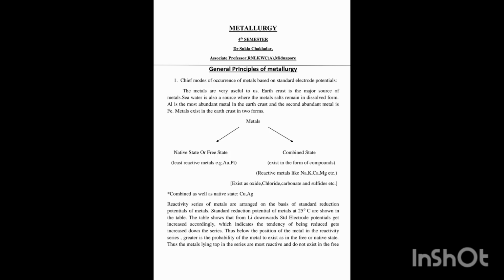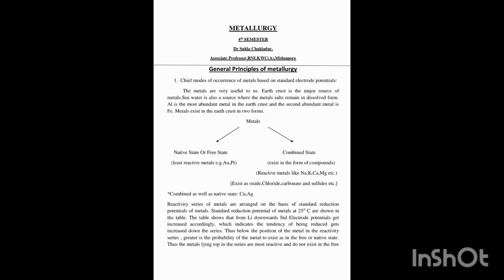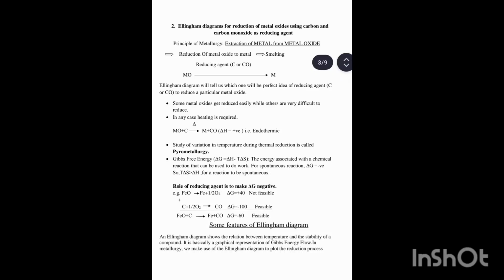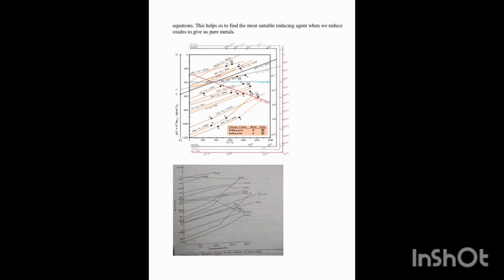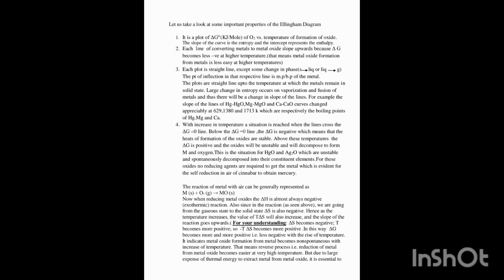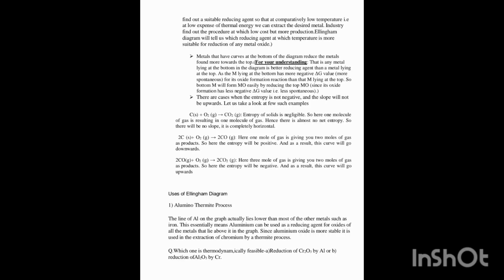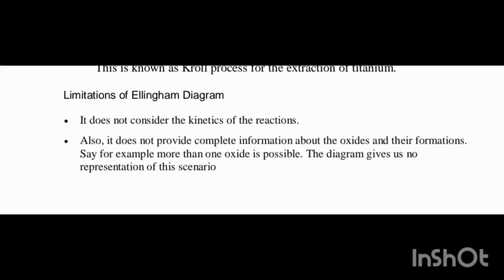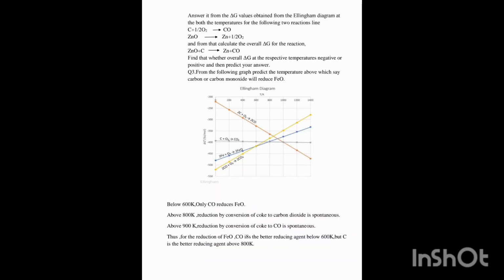General principles of metallurgy